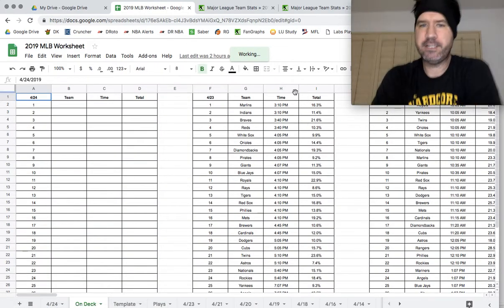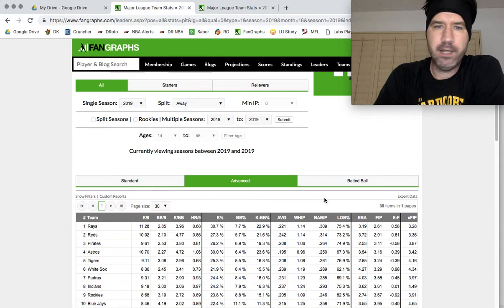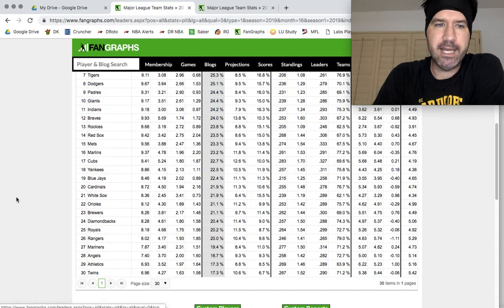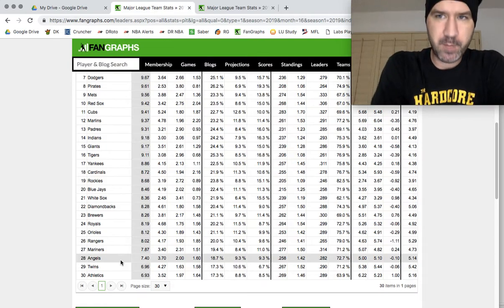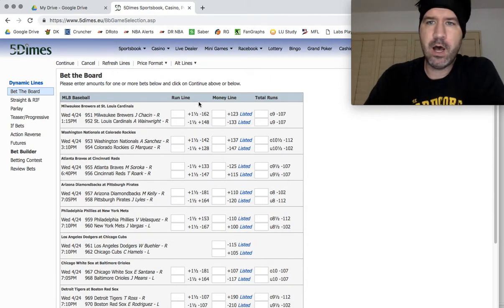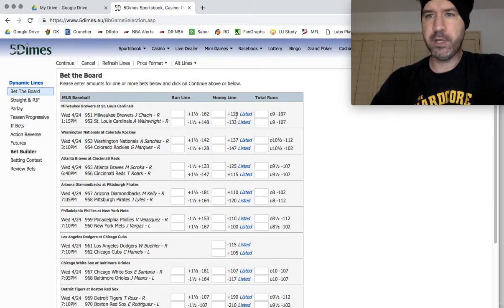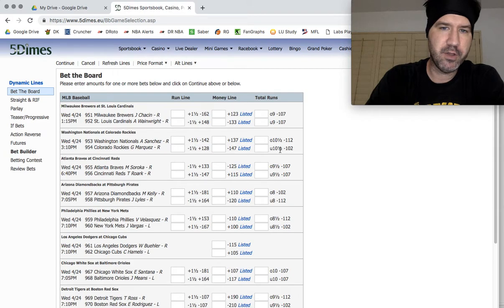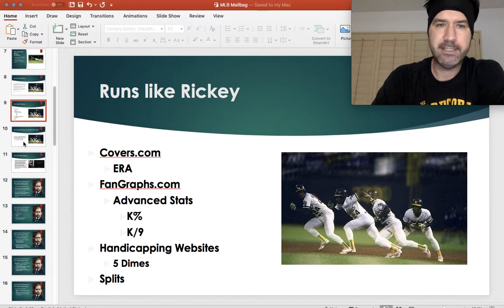Bridge the Gap DFS: MLB Mailbag Part 2 - How to Score Runs Like Rickey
You asked for it, you got it!

In this 6 part series, I reveal all of my MLB DFS secrets with the help of Rickey Henderson!

In Part 2 of the MLB Process Deep Dive, we talk about several options to help you find more runs than Rickey Henderson! More runs for your stacks, the more money in your pockets!